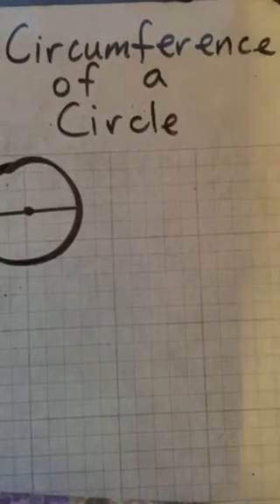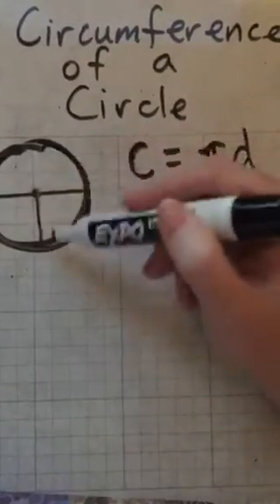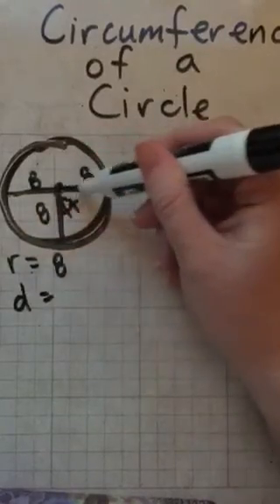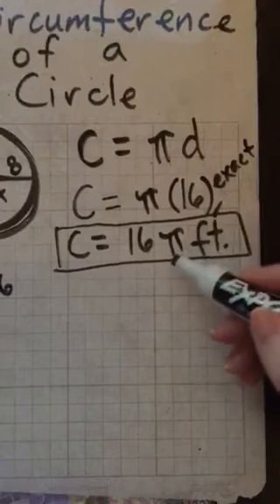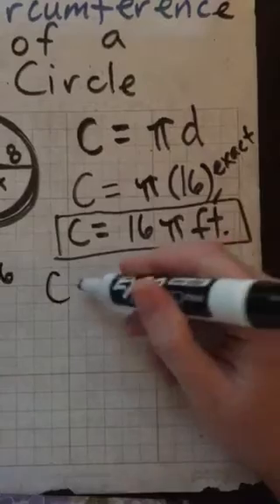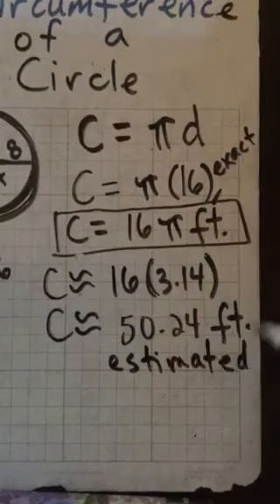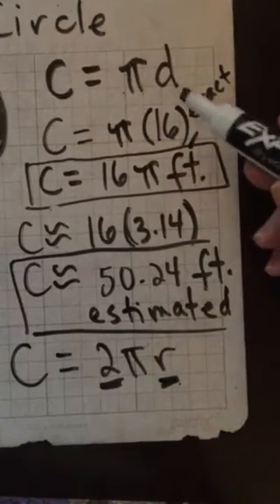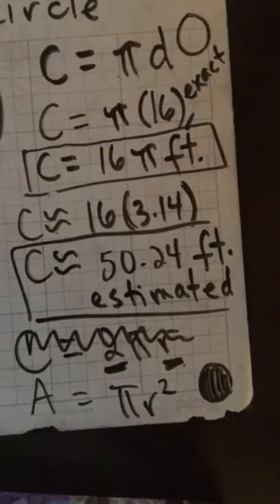Finding the Circumference of a Circle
Find BOTH the exact and estimated answers for the distance around a circle (circumference).